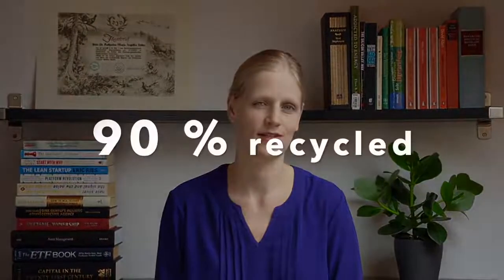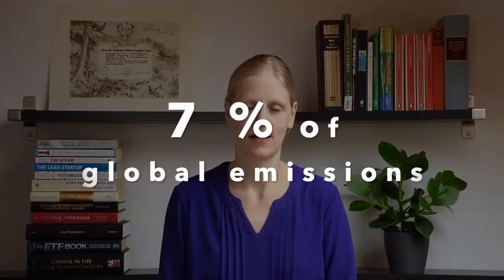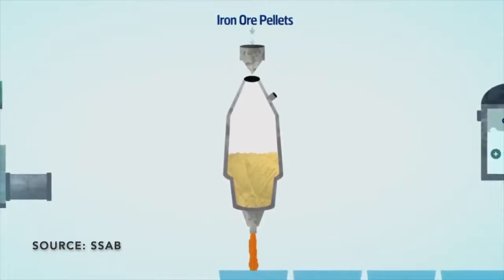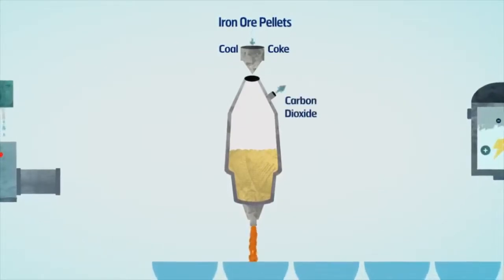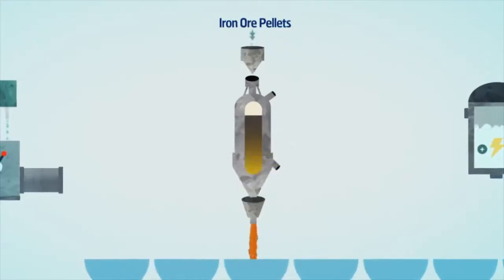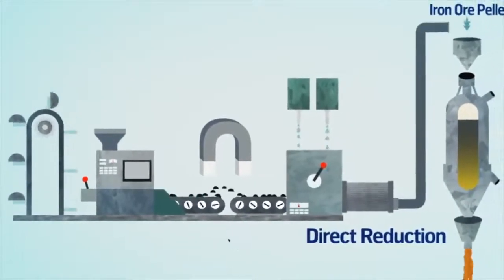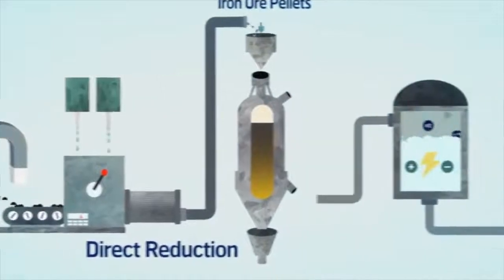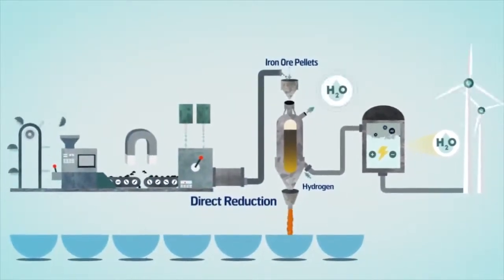"Fossil Free" Steel Production - How does it work - [Green Steel, Hydrogen Steelmaking]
Do you sometimes wonder when steel production will be carbon neutral? And what does it take to produce “green" steel? In this video, I break down production, emissions, market developments, and majors players in fossile-free steel.